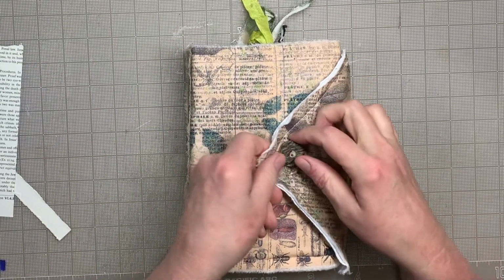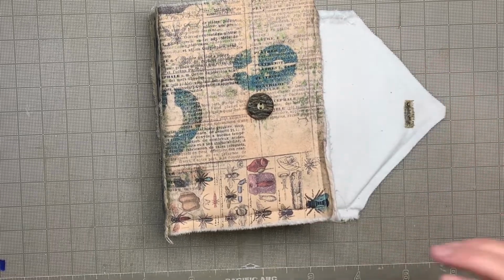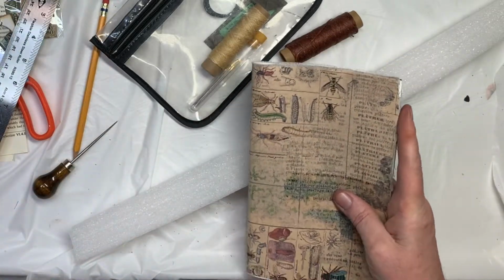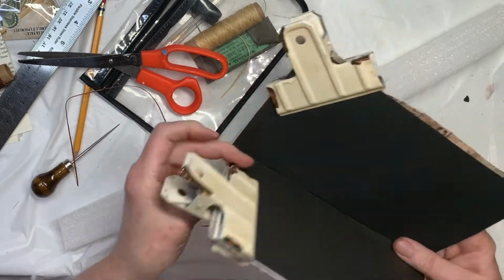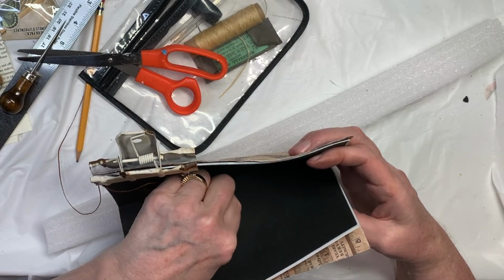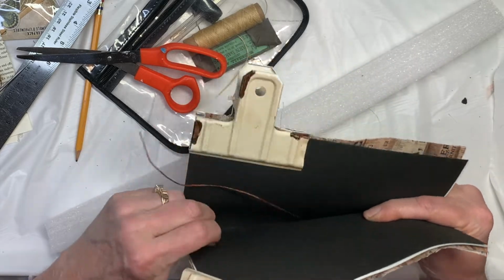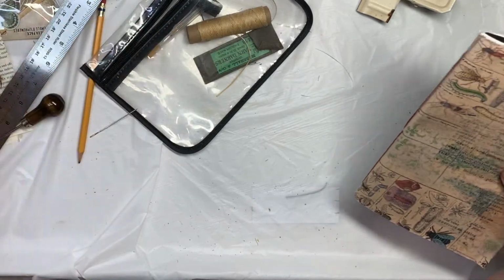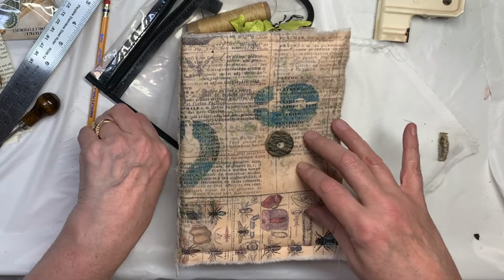#15 Faith Field Notes- Removable Journal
Let's make the removable journal to put inside the Faith Field Notes.

This journal features scriptures all about faith! The 2 kits are available in my shop on Etsy called Jesusjunkjournals and here are links-